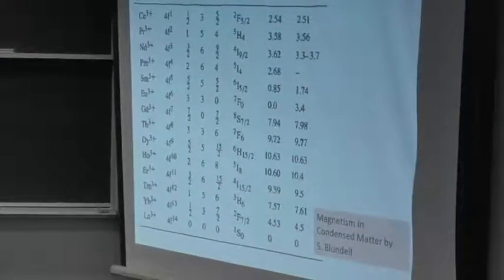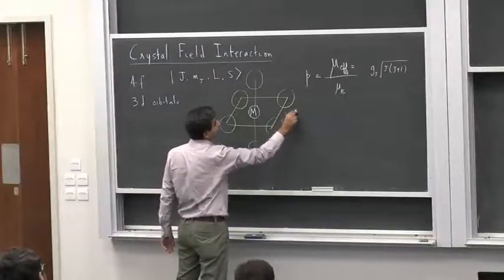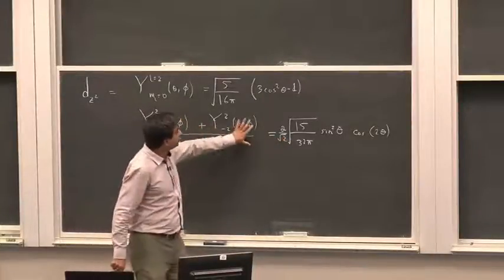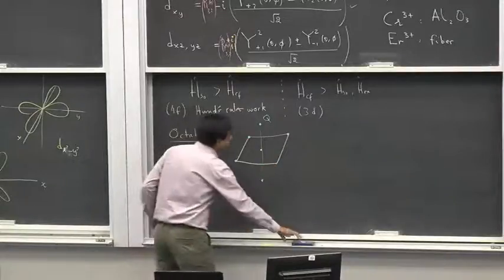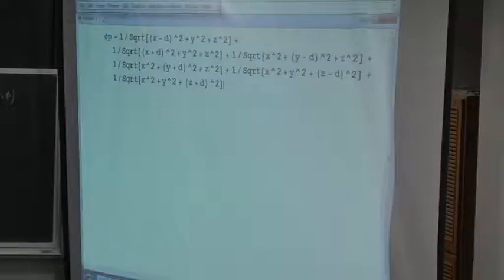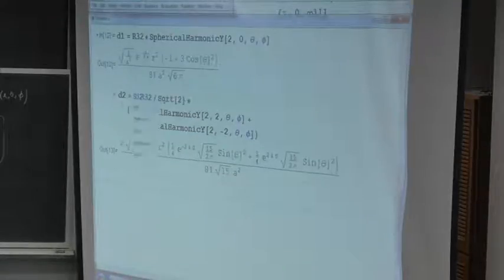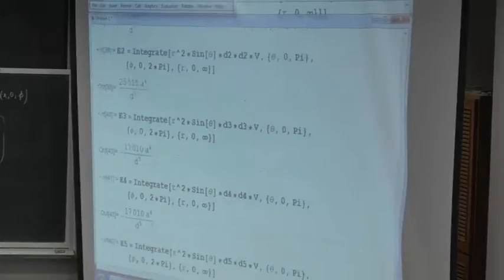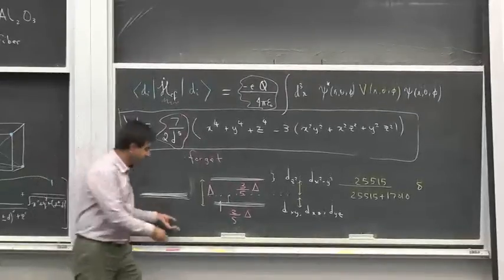Solid State Magnetism (Lecture 9): Crystal Field Interaction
This video is part of a course taught by Dr. Sabieh Anwar at the Lahore University of Management Sciences (LUMS) in the Fall of
2016. The course deals with magnetism in the solid state. The course website is